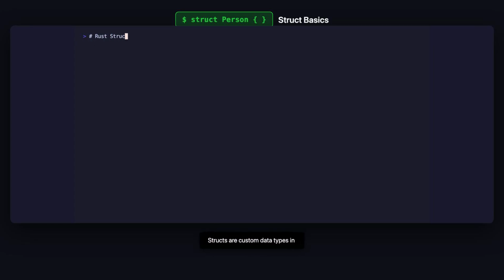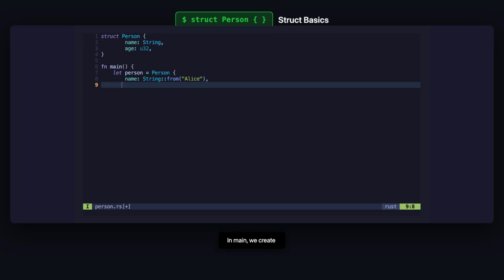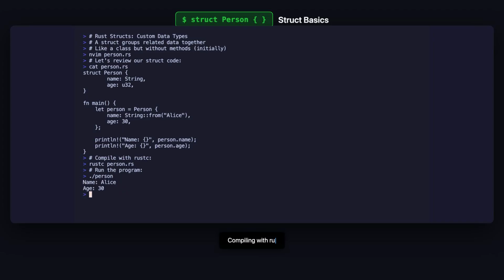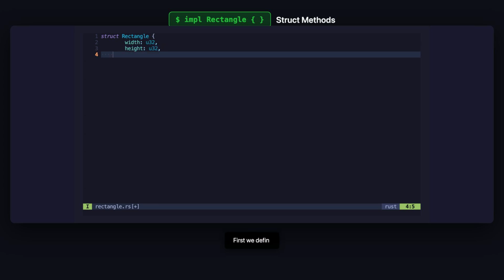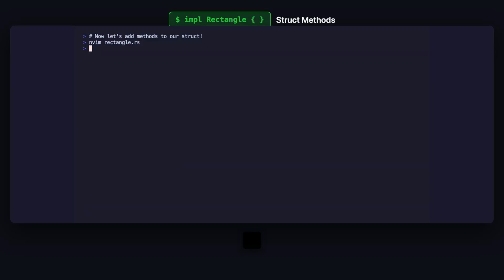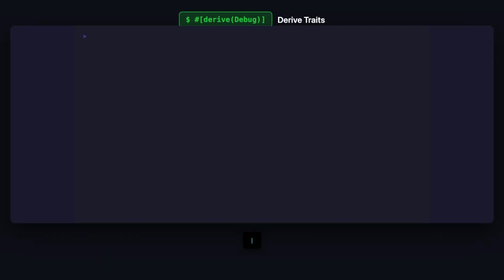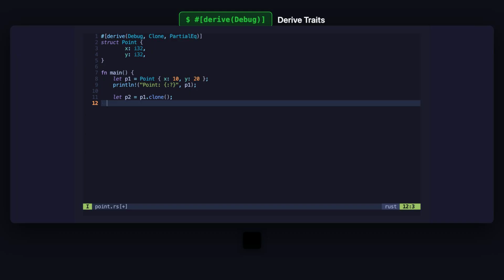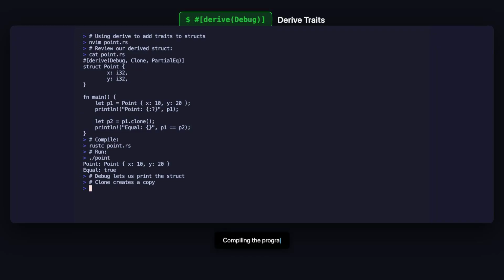Rust Structs Explained - Custom Data Types, Methods & Derive Traits | Rust Tutorial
Learn how to create custom data types in Rust using structs! This beginner-friendly tutorial covers:

📚 What You'll Learn:
• Creating structs to group related data
• Defining fields with types (String, u32, i32)
• Adding methods with impl blocks
• Using &self to access struct data
• Associated functions (constructors)
• Derive traits: Debug, Clone, PartialEq

💻 Code Examples:

1. Basic Struct:
struct Person {
    name: String,
    age: u32,

2. Struct with Methods:
impl Rectangle {
    fn area(&self) → u32 {
        self.width * self.height

3. Derive Traits:
#[derive(Debug, Clone, PartialEq)]
struct Point { x: i32, y: i32 }

🔧 Commands Used:
• rustc filename.rs - Compile Rust code
• ./filename - Run the compiled program
• nvim filename.rs - Edit code

📖 Key Concepts:
• struct - Groups related data together
• impl - Adds methods to a struct
• &self - Reference to the struct instance
• #[derive] - Automatically implements traits

Created by Celeste ✨